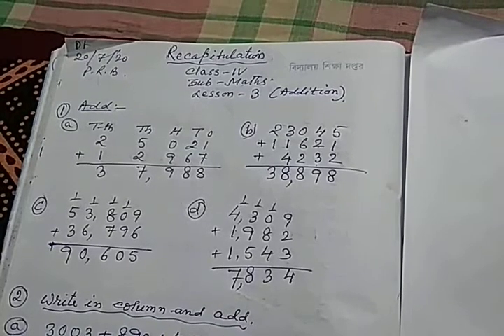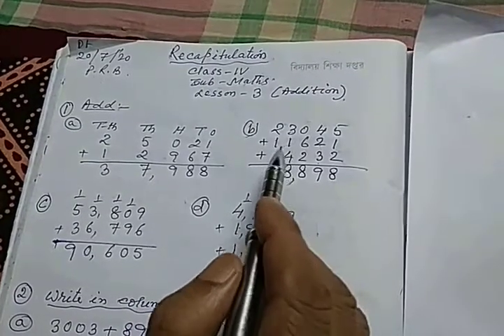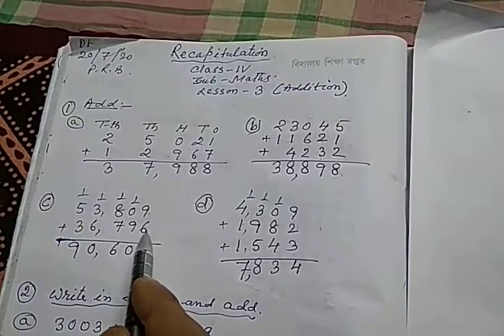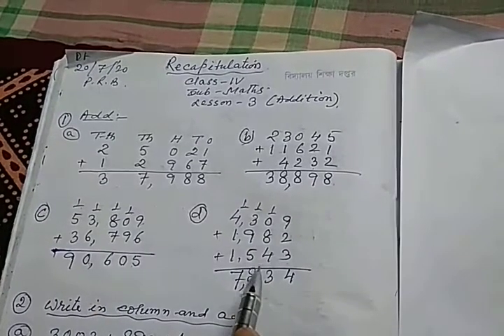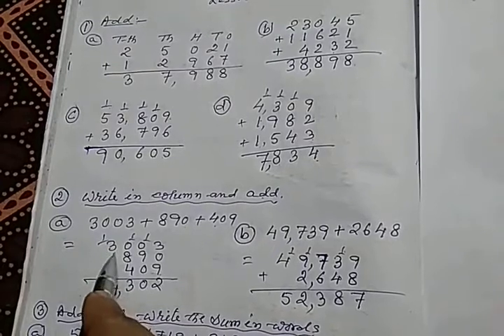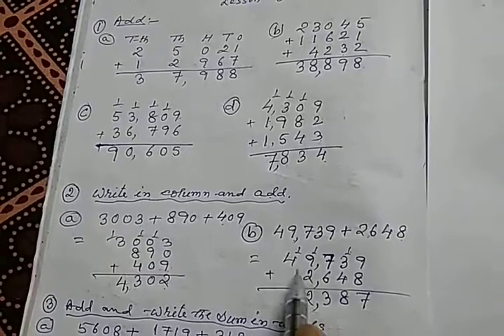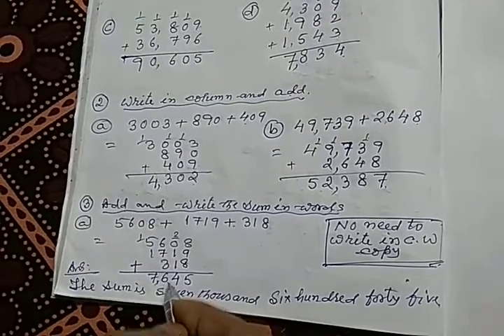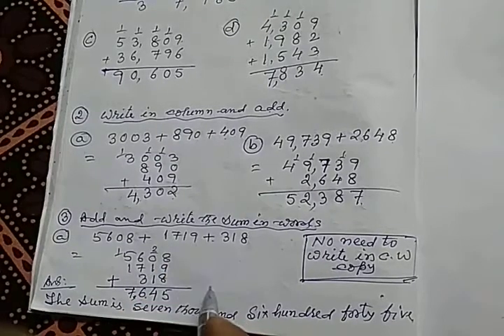Maths , Class 4 , Recapitulation of L 3.